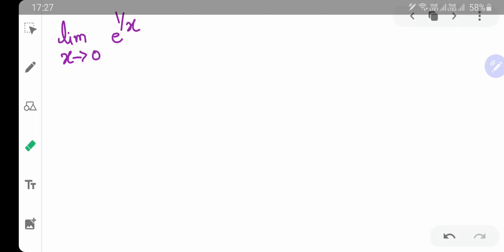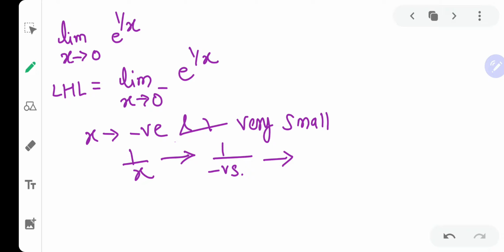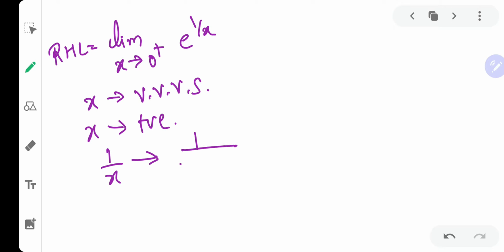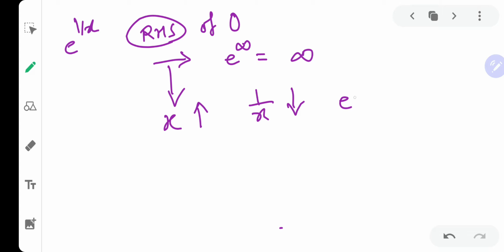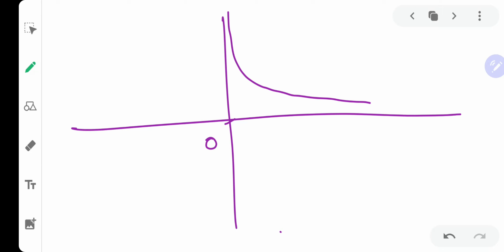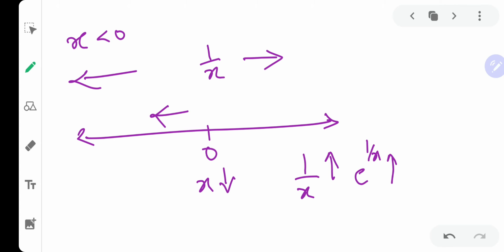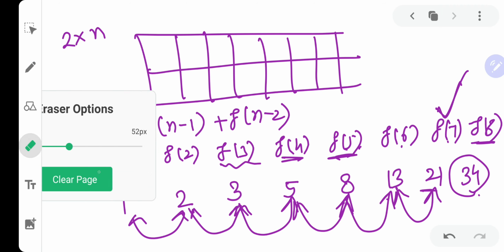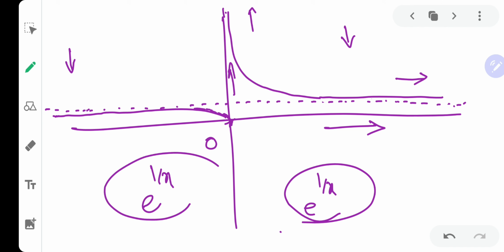Graph of e^(1÷x) and Limit x tends to 0 for e^(1÷x)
Graphing of e^(1÷x)